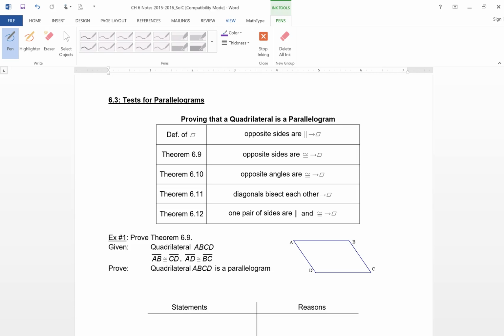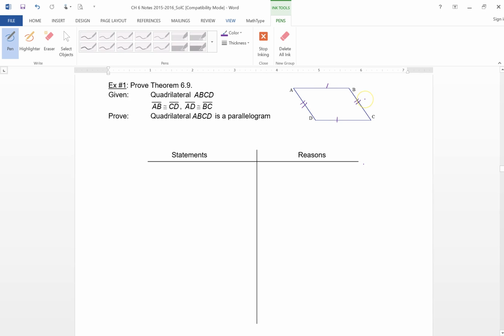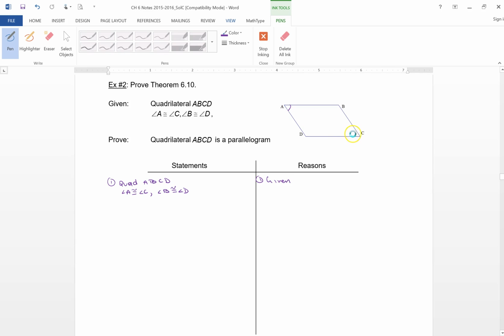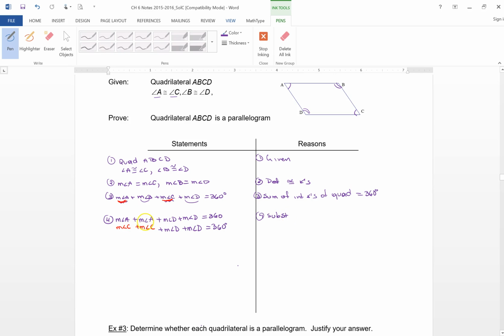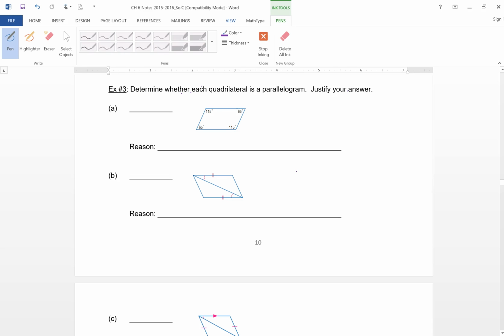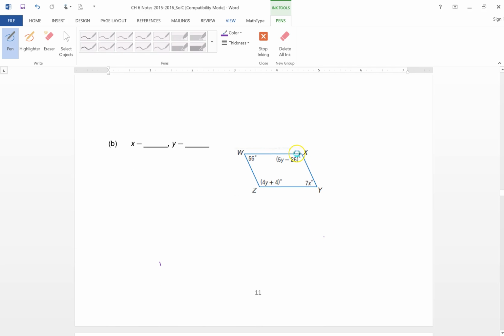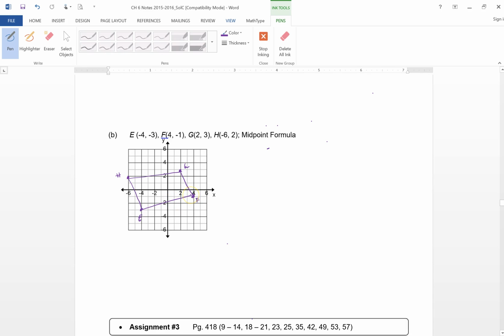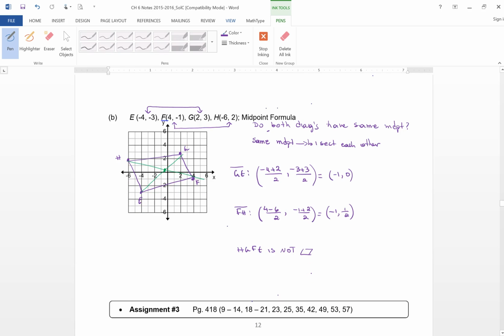6 3 Tests for Parallelograms